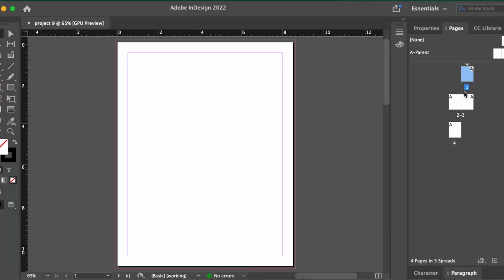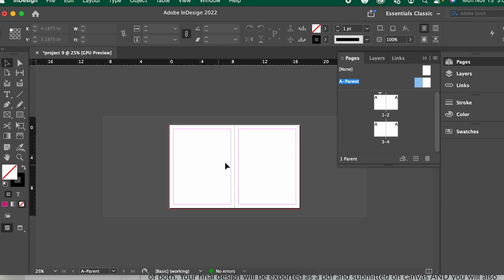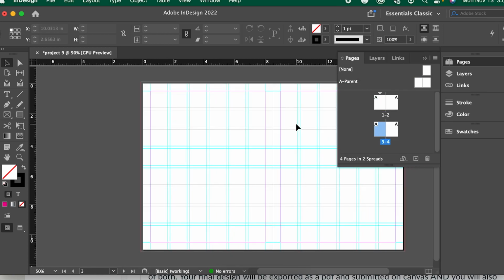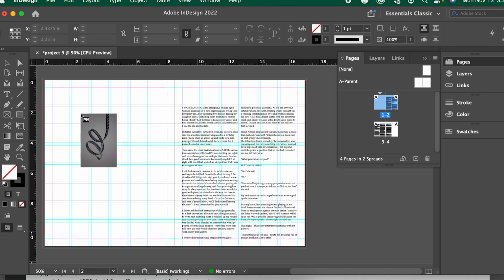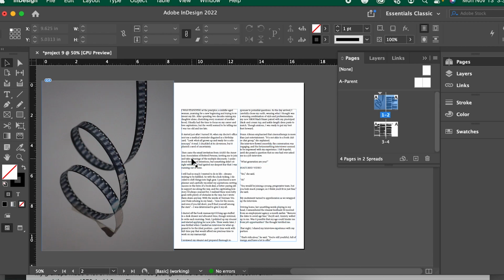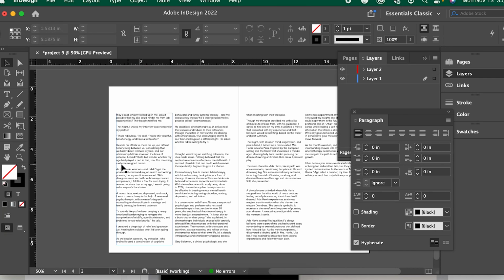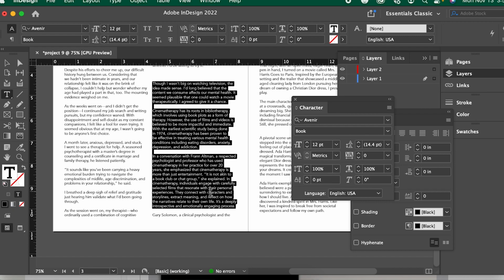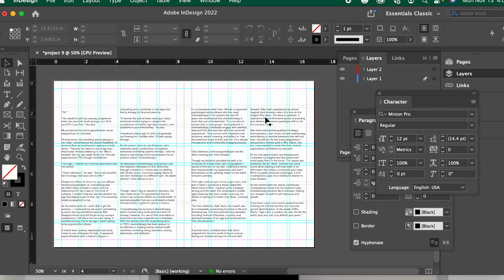Adobe InDesign Editorial Design Basics Tutorial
Covering image placement, grids, parent pages, and typesetting basics (text boxes, widows, orphans, runts, drop caps).